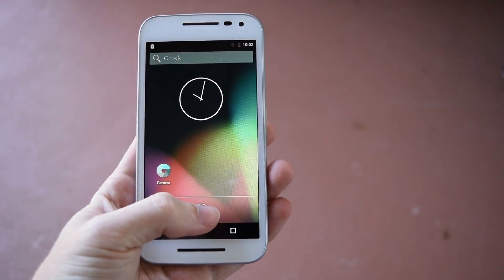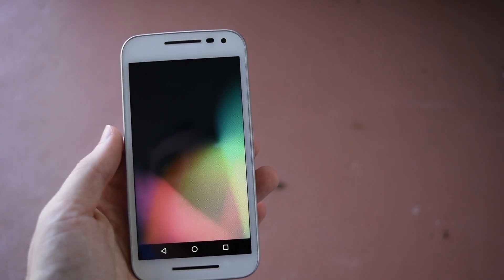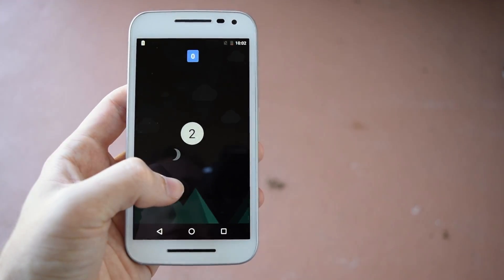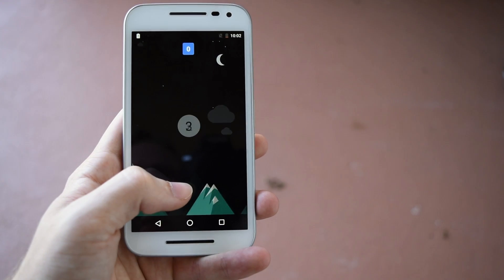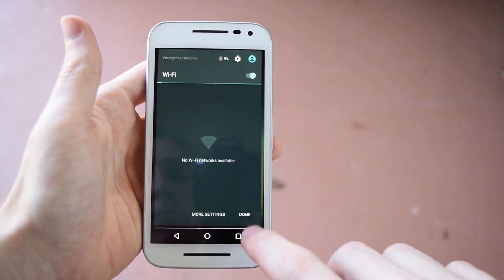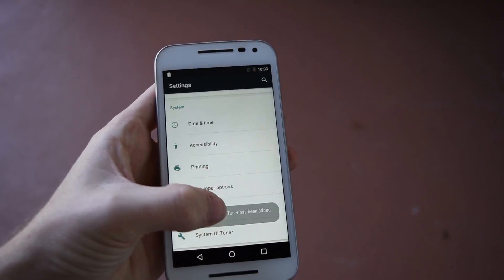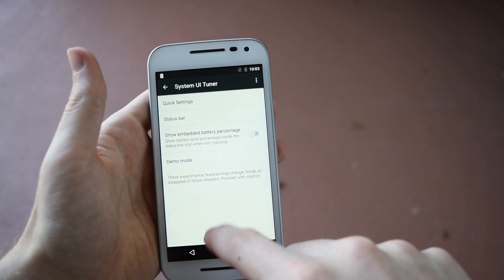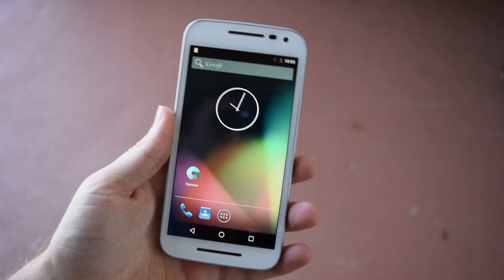Moto G 3rd Gen (2015) Android 6.0 Marshmallow Rom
The amazing people at XDA have released an Android 6.0 Marshmallow rom for the Moto G 3rd gen. You can check it out

or

If you are using the Moto G as your daily driver, I would advise you NOT to install this, because of a lot of things are not working, including Wifi and Data.

If you have installed custom roms before, its super simple, just download the zip file and install it using TWRP recovery. Keep in mind before installing the zip, you need to wipe system, data, cache, and dakvik cache.

Once you have done that, you want to boot into fastboot mode, because we have the install the .IMG file that is referenced in the XDA article as well.

Remember, to properly install files using fastboot (assuming you have it installed), you navigate to the folder that the .img file is in, hold down shift, right click, and click "open command window here." Once the command window comes up, then type in the following command:

fastboot flash boot image-new-0.4.img

Then you should be all good to go.

Jeremy Judkins